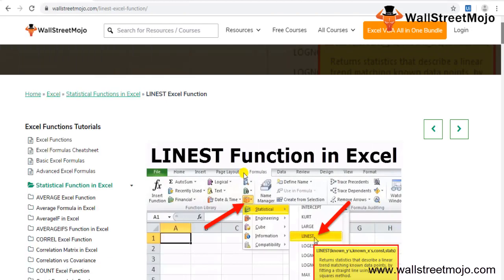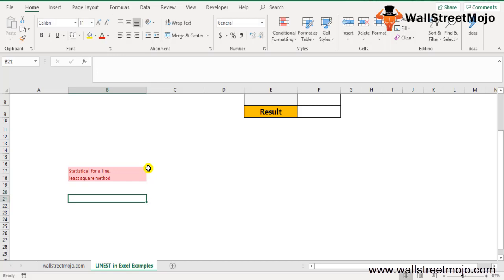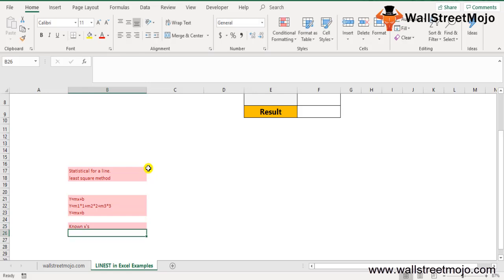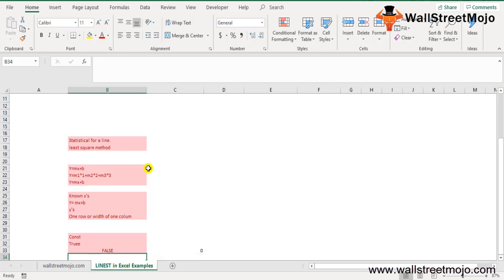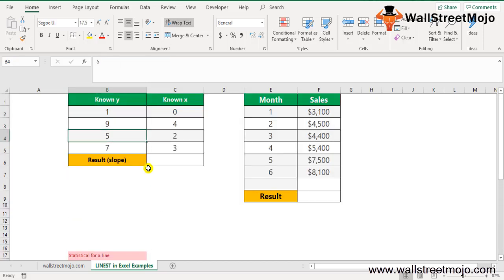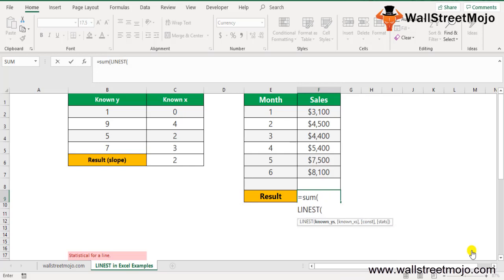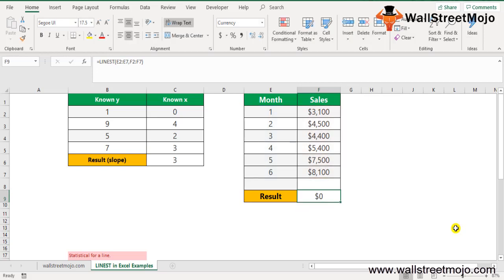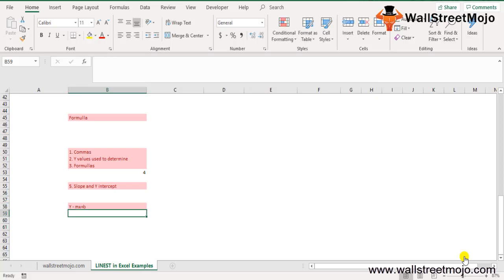LINEST Function in Excel (Examples) | How to Use LINEST in Excel?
In this video on LINEST Function in Excel, here we discuss the LINEST Formula in excel and how to use LINEST in Excel along with excel example.

The Excel LINEST function is used to calculate a line's statistics. LINEST in excel uses the technique of the least squares and returns an array describing the line that best suits the information.

LINEST( y_values, [x_values], [constant], [stats] )

The Equation for line is y = mx + b
                    OR
y = m1x1 + m2x2 + m3x3 + … + b

known_y's = known set of "y values" from the line equation.

[known_x's] = An optional argument that provides an array of known x-values in one or more sets.

[const] = An optional logical argument that determines how to treat the constant ' b ' in equation y = m1x1 + m2x2 + ... + b.

stats = It is an optional parameter and represents a logical value (TRUE / FALSE) that specifies whether extra regression statistics should be returned.

𝐓𝐡𝐢𝐧𝐠𝐬 𝐭𝐨 𝐑𝐞𝐦𝐞𝐦𝐛𝐞𝐫 𝐰𝐡𝐢𝐥𝐞 𝐮𝐬𝐢𝐧𝐠 𝐋𝐈𝐍𝐄𝐒𝐓 𝐄𝐱𝐜𝐞𝐥 𝐅𝐮𝐧𝐜𝐭𝐢𝐨𝐧

#1 - When entering a constant array (such as known x's) as an argument, commas can be used to separate values in the same row and semi-colons can be used to separate rows.

#2 - The y-values predicted by the equation of regression may not be valid if they are beyond the range of y-values used to determine the equation.

#3  - A straight line equation is y = mx + b. Once the values of m and b are known, you can calculate any point on the line by placing the y- or x-value in the equation.

To know more about 𝐋𝐈𝐍𝐄𝐒𝐓 𝐅𝐮𝐧𝐜𝐭𝐢𝐨𝐧 𝐢𝐧 𝐄𝐱𝐜𝐞𝐥, you can go to this 𝐥𝐢𝐧𝐤 𝐡𝐞𝐫𝐞